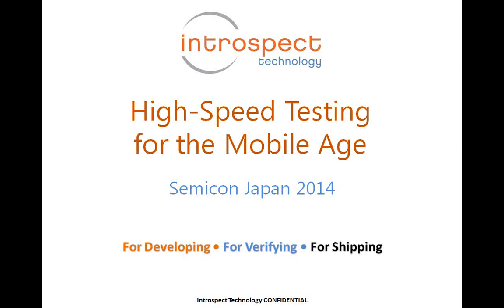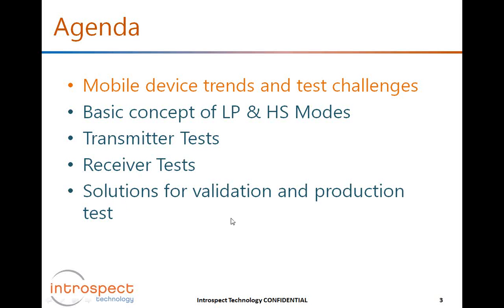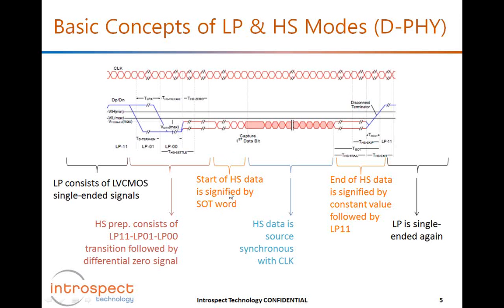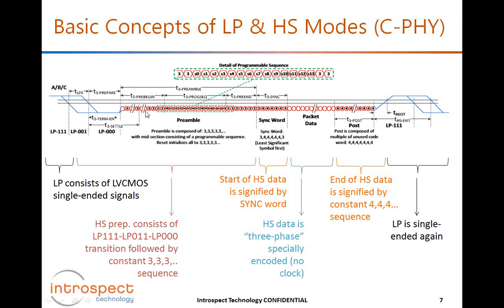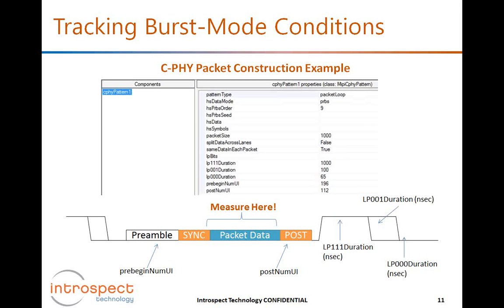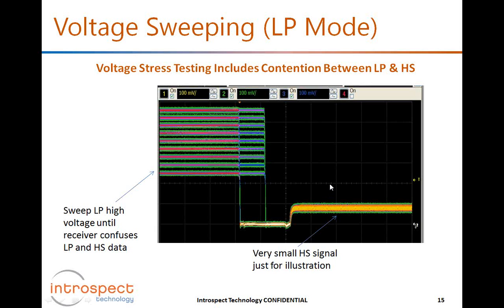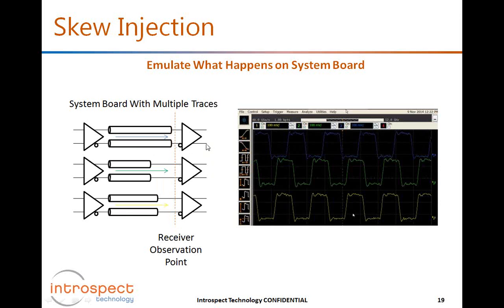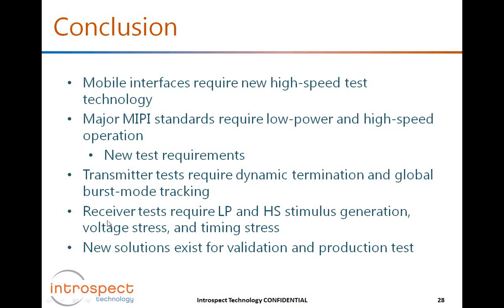High-Speed Testing for the Mobile Age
A high-speed SerDes link is coming to a mobile terminal near you. In this engaging seminar, leap into what it takes to enable multi-Gbps operation on ultra-portable mobile terminals and learn about the unique test challenges associated with these links. Finally, get introduced to innovative test concepts and solutions from Introspect Technology.